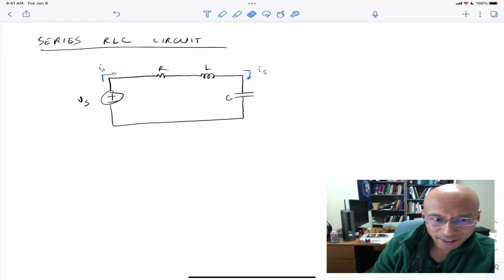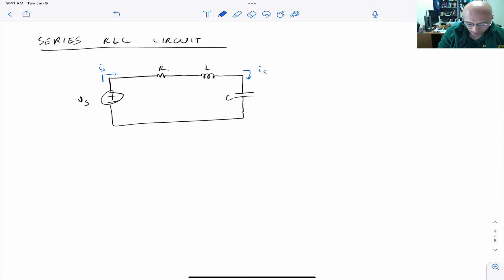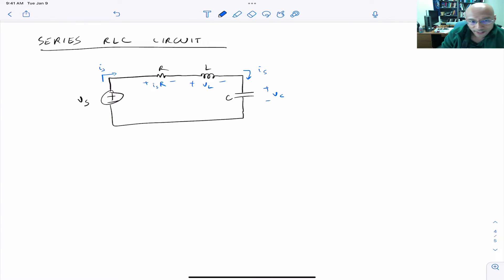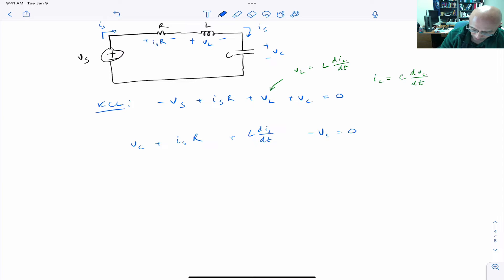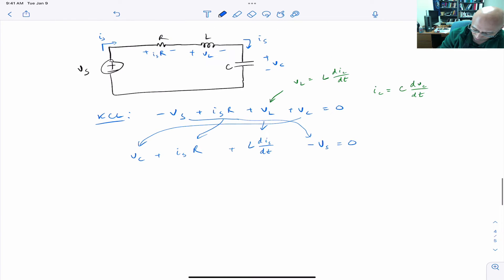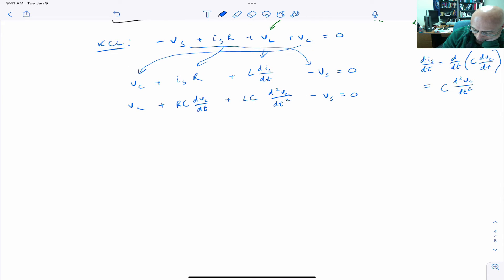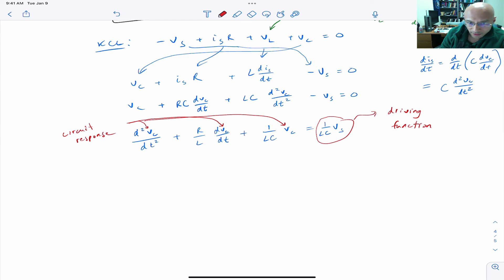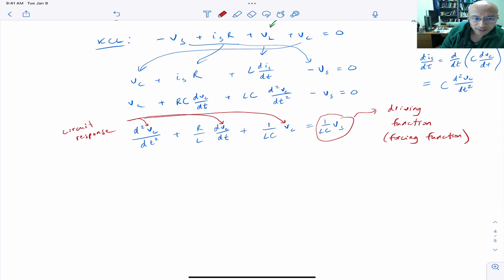Circuit Theory: Deriving a Second-order ODE for a Series RLC Circuit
I show how a series RLC circuit with two energy storage elements gives rise to a second-order differential equation.